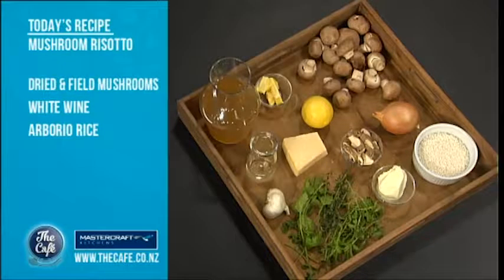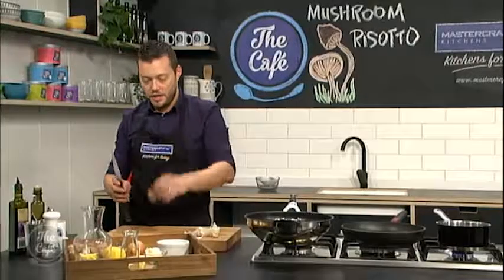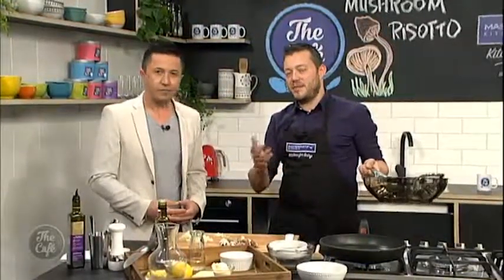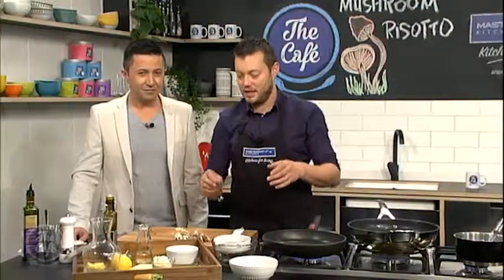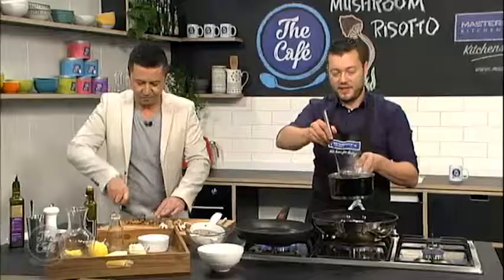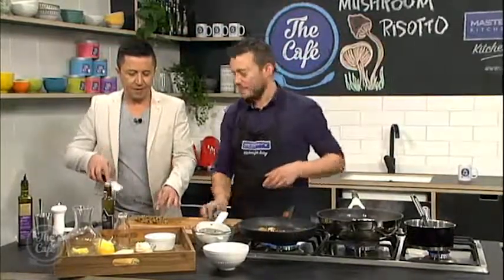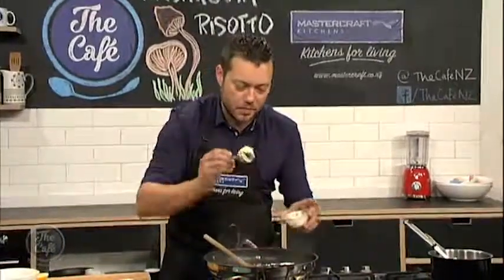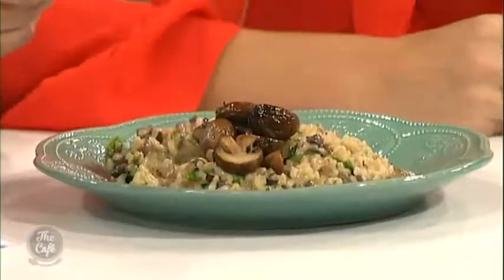Creamy Mushroom Risotto done right the Mark Southon way